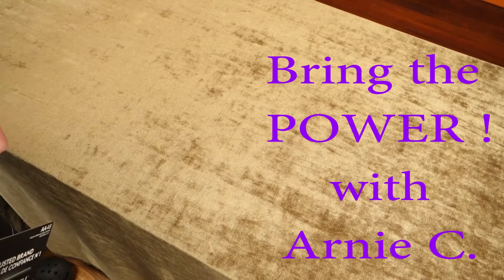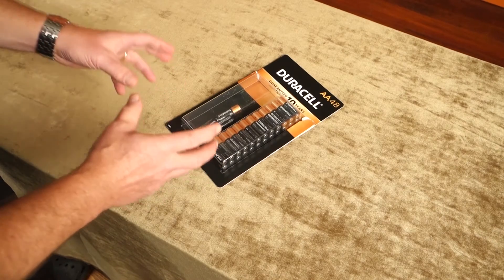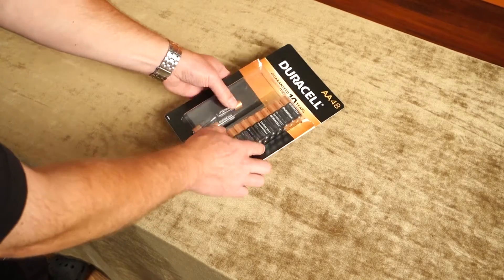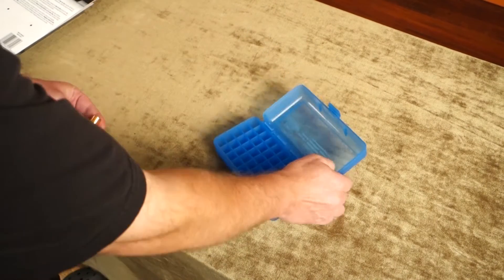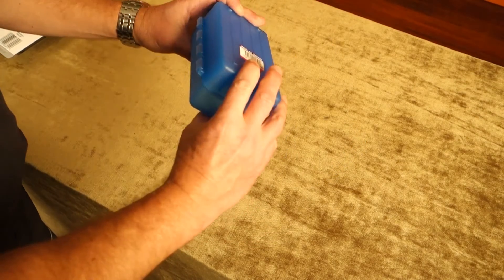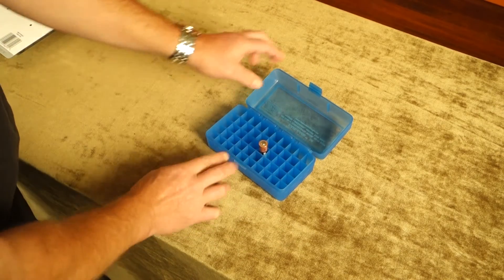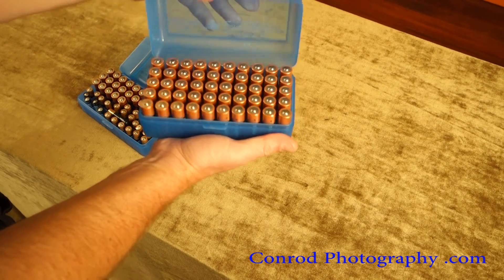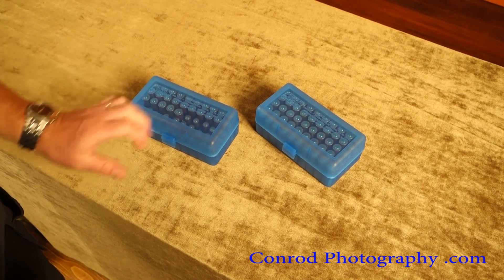AA Battery storage organize Emerg kits cases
Cheap storage trick - Tired of having your batteries in disarray?  Check this out for general storage or for your emergency kits.